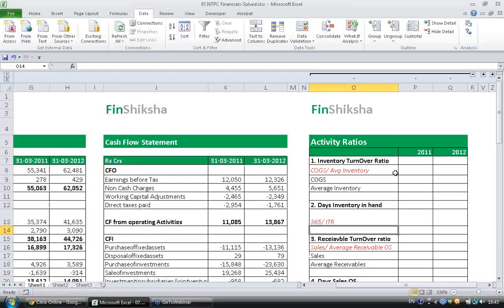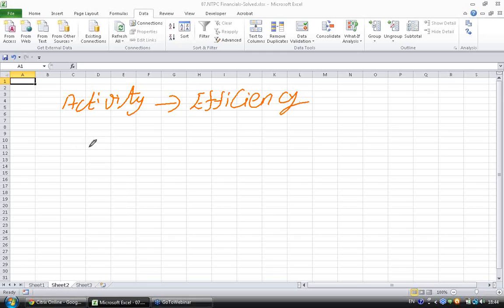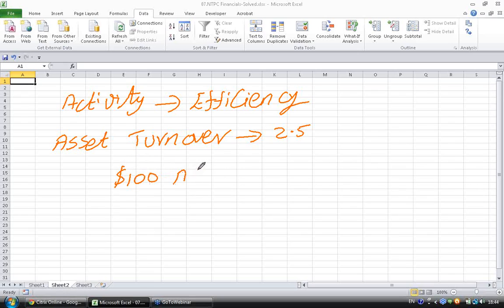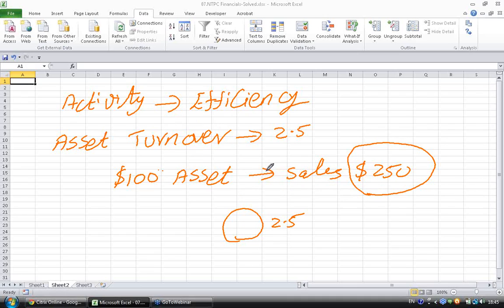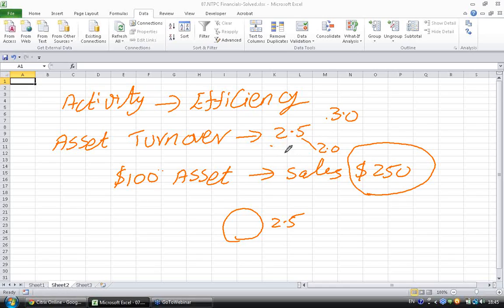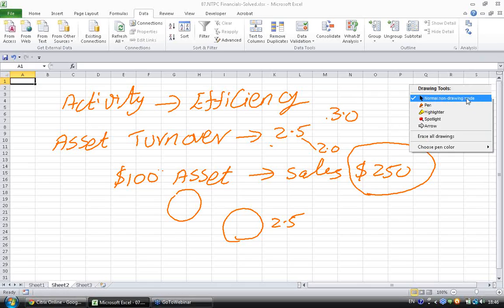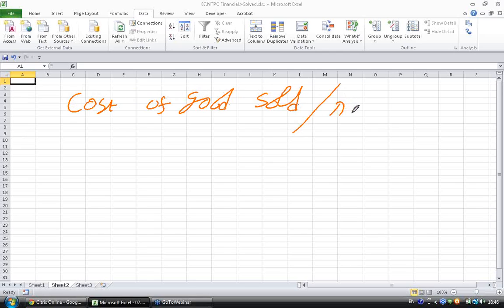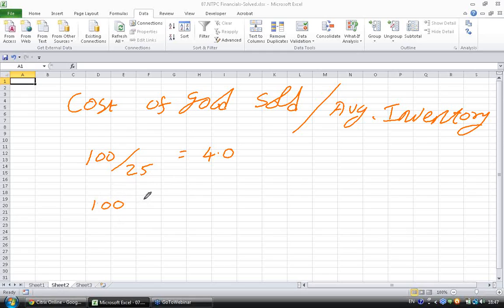FinShiksha - Activity Ratios or Efficiency ratios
Video explains what are activity ratios